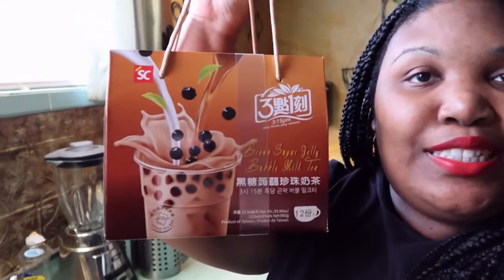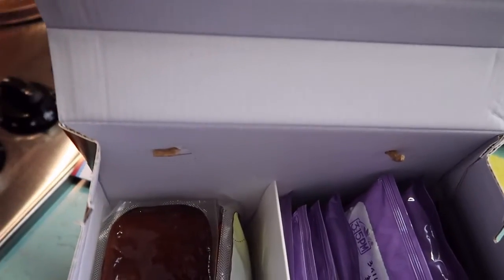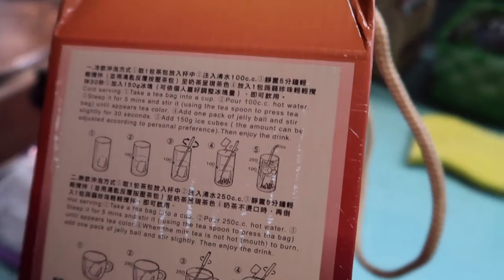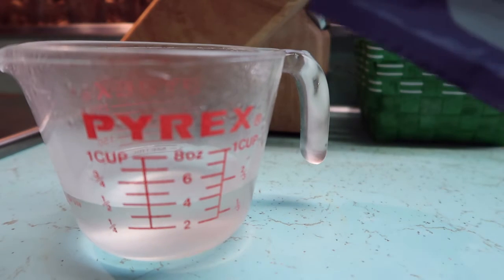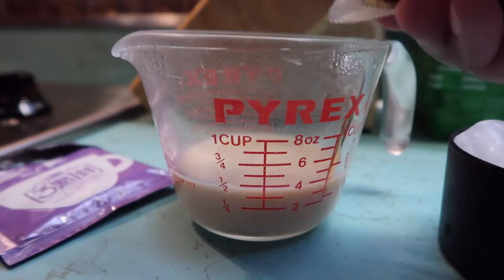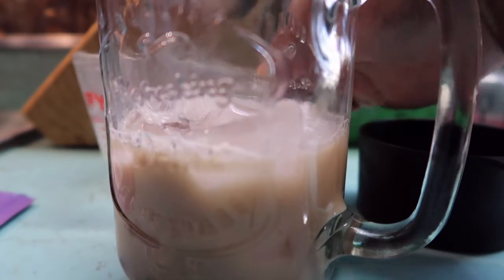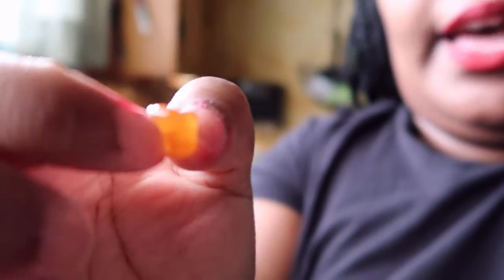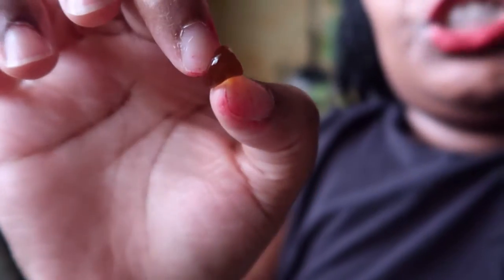3:15pm - INSTANT Brown Sugar Milk Tea with Jelly Pearls - Drink Review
I think I might have finally found it, instant Boba Milk Tea! This is by a company called 3:15pm, which is an interesting name. Lets see how it taste!